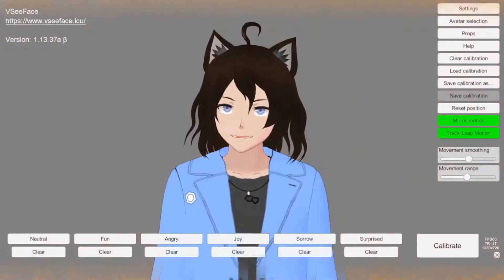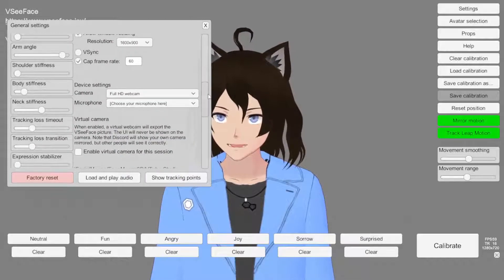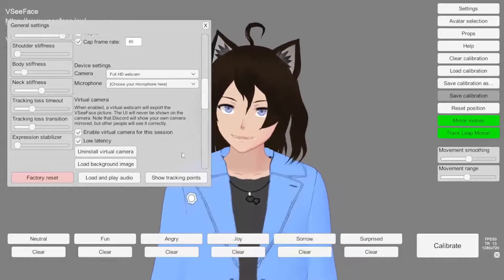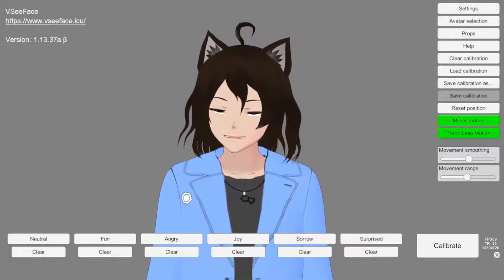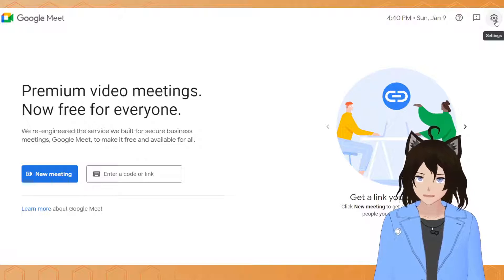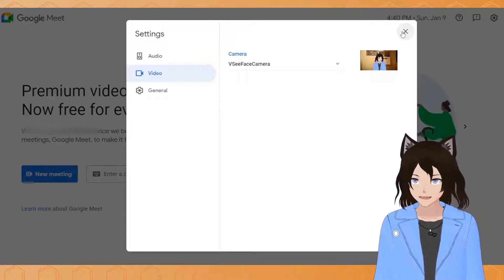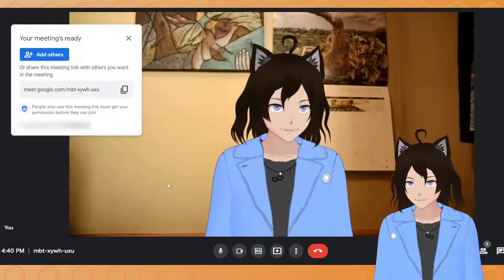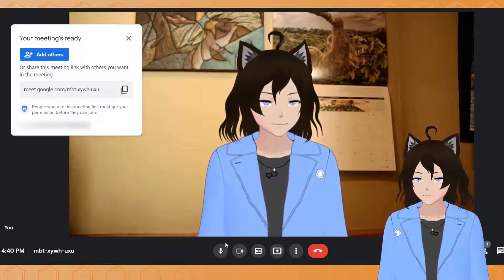How to use your VTuber avatar in Google Meet (Reupload)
In this video I show you how to get VSeeFace into your class's Google Meet. I had to reupload it because I was too quiet.